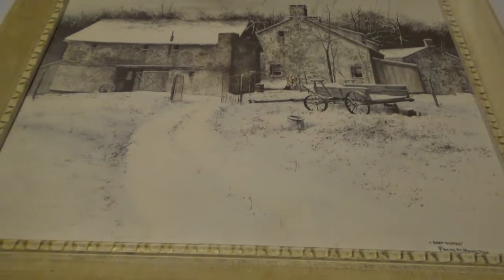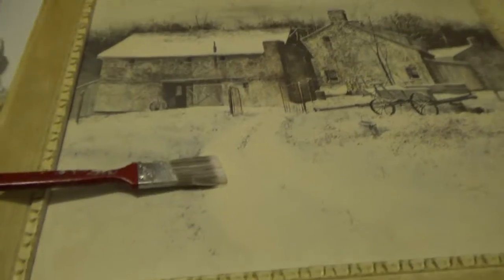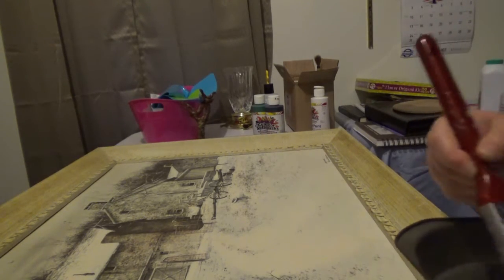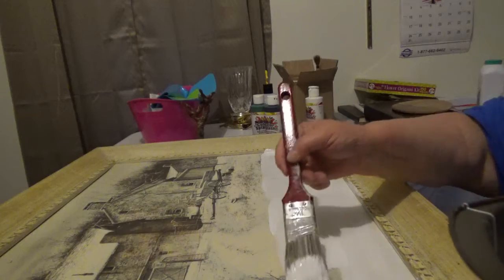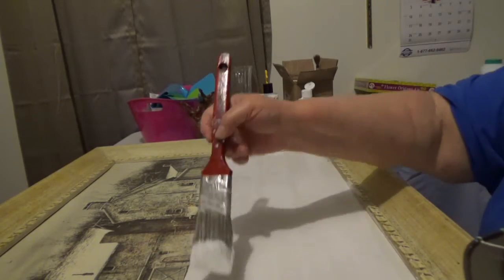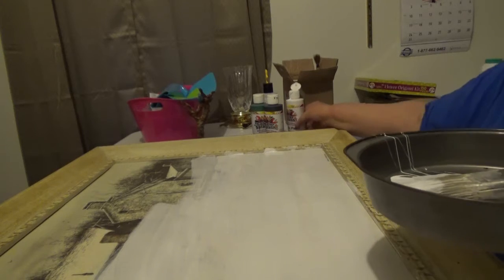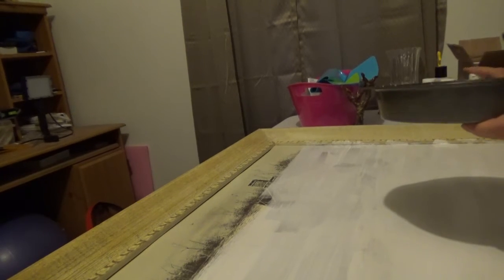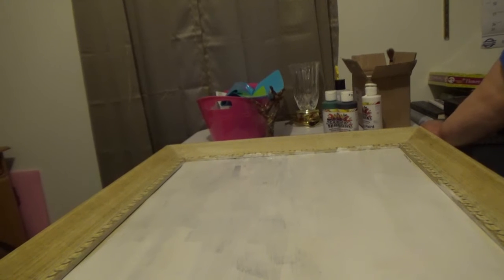I'm going to paint a big quilt.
There's a small quilt in this print that I want to make big.